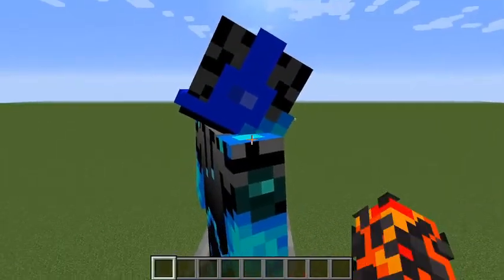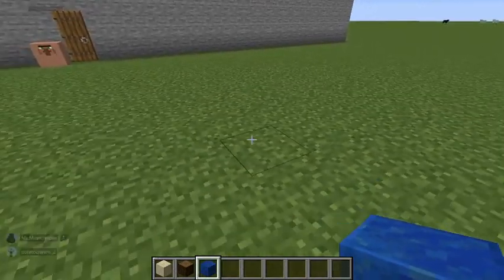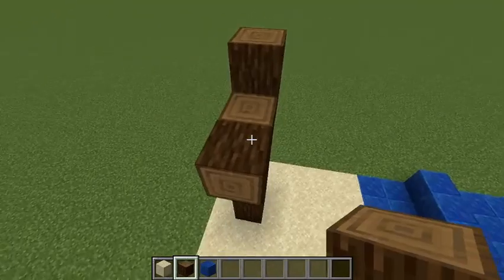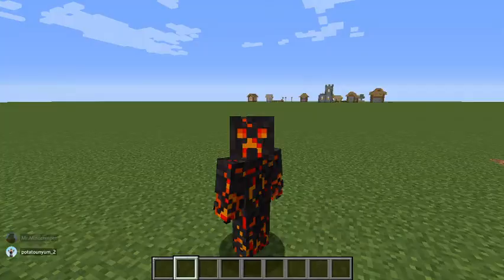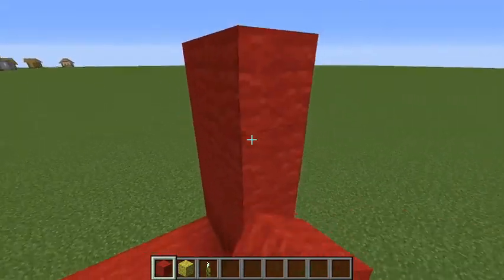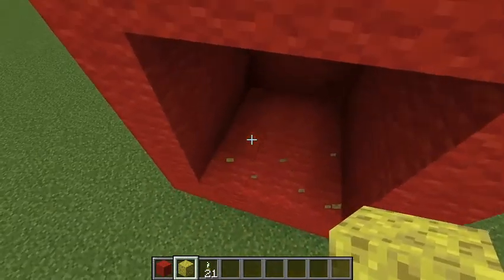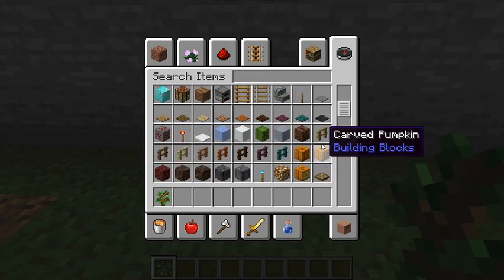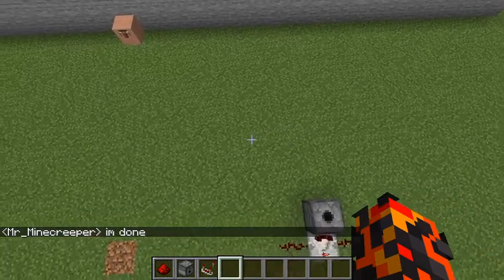1V1 Build Battles in Minecraft with potatounyum_2 (We need a tie breaker)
"Mooshrooms are just moldy cows" quote by Mr.Minecreeper